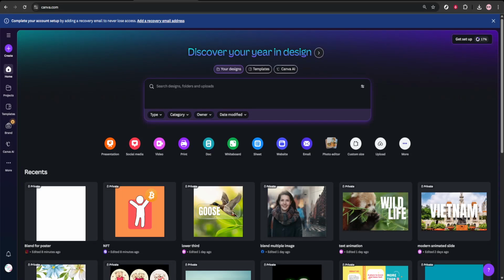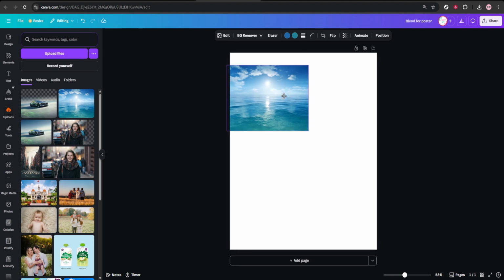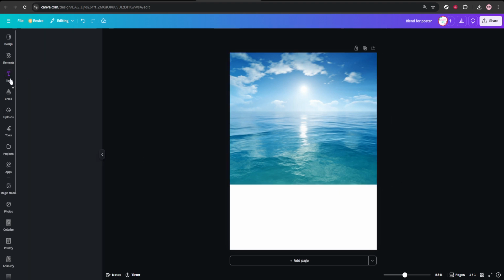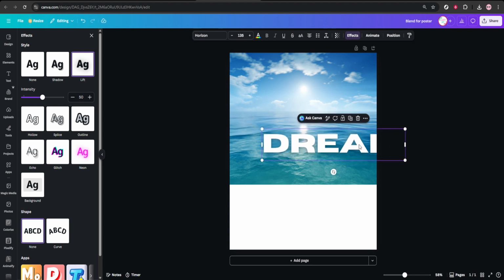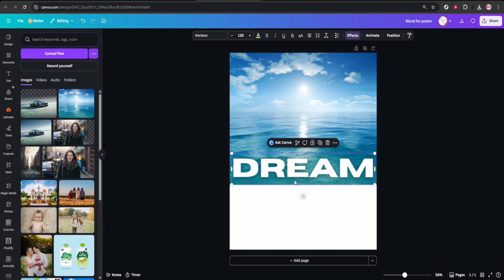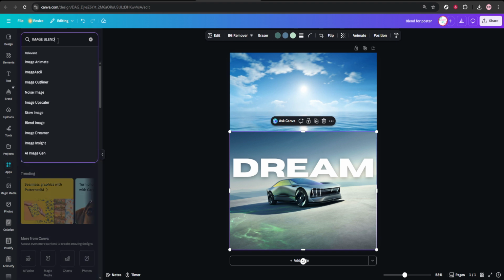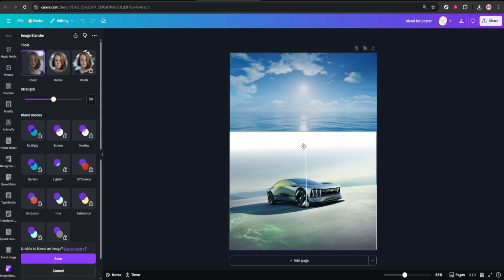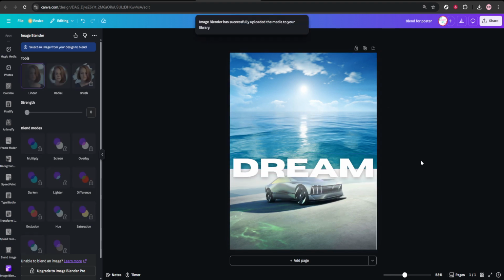How to blend photo for poster design in Canva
In this video We will show you How to blend photo for poster design in Canva.